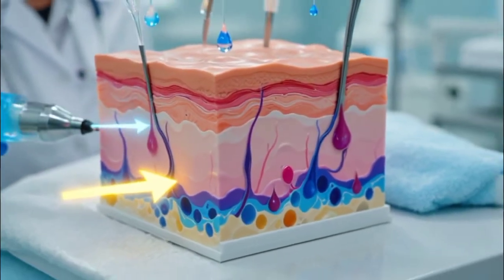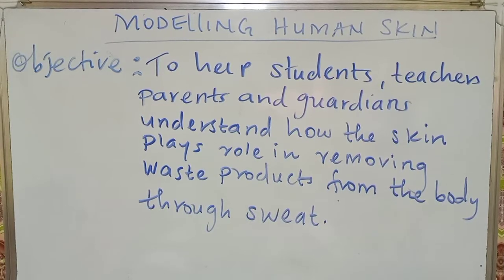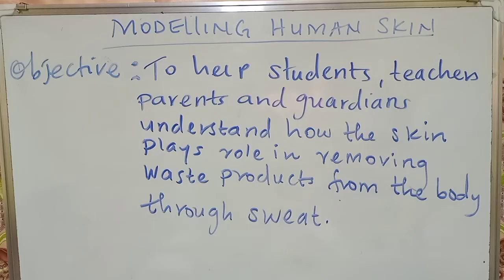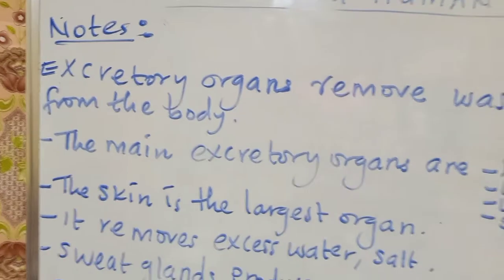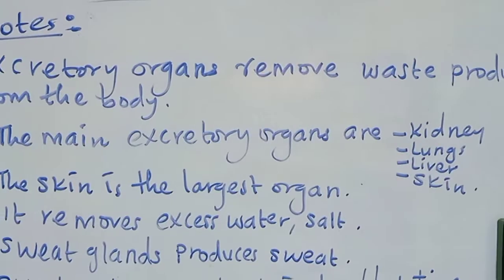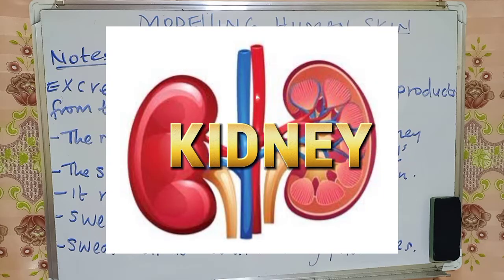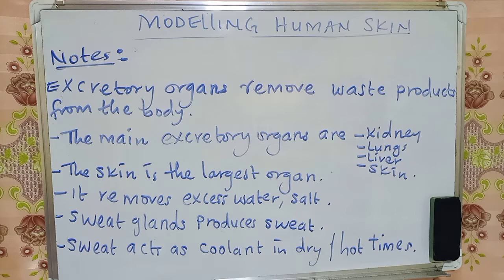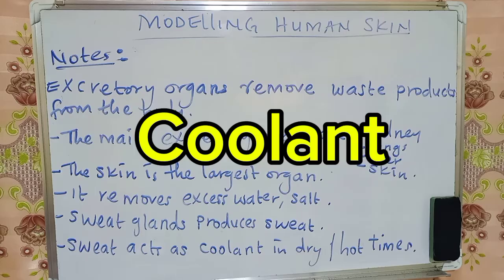MODELING HUMAN SKIN INTER SCIENCE GRADE 7 PROJECT THIS YEAR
Model of human skin grade 7 science